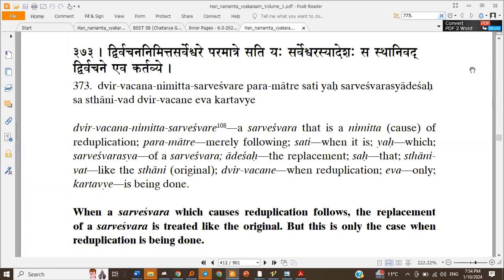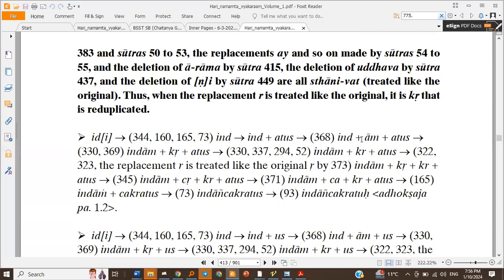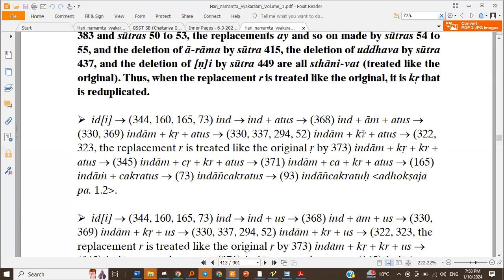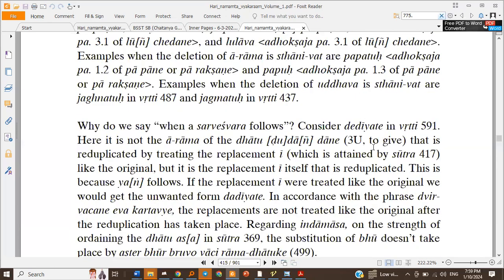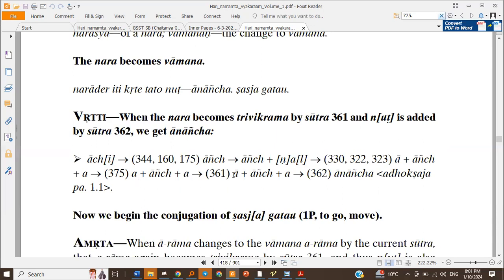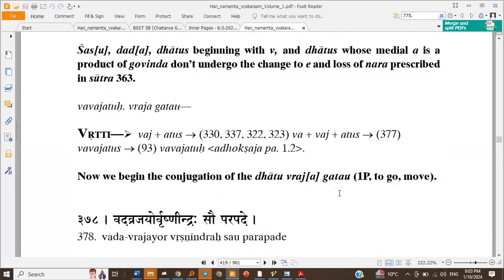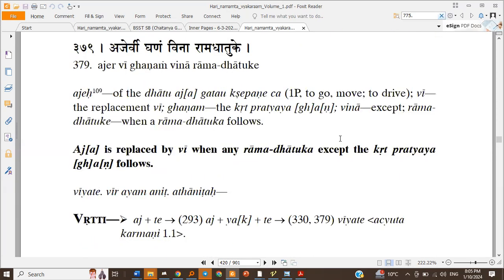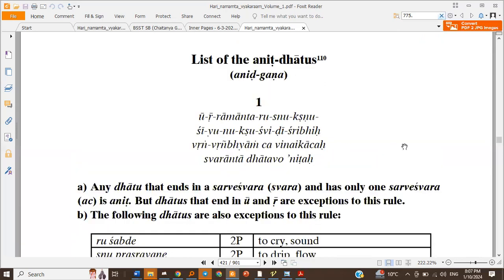Sanskrit Class 69 | HNV | Jiva Goswami